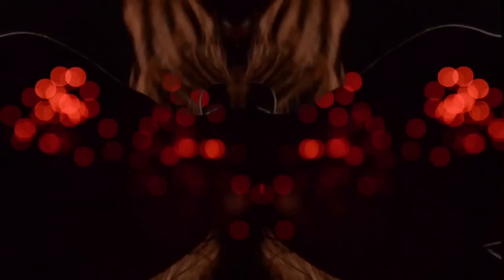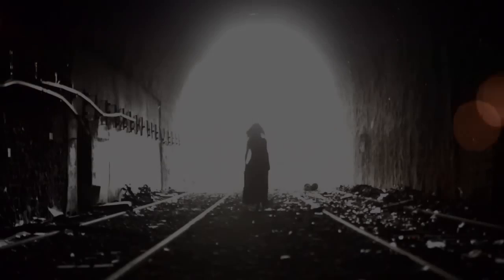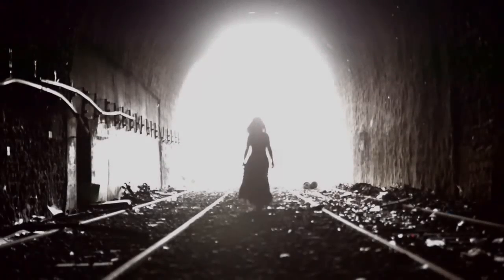Elusive/Delusive - Asagaya's Live Movies #01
Filmed, directed and edited by Full June (2015).